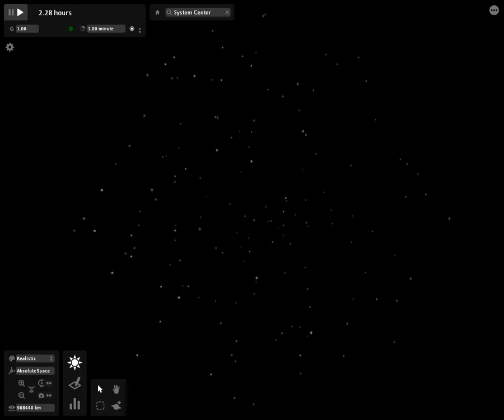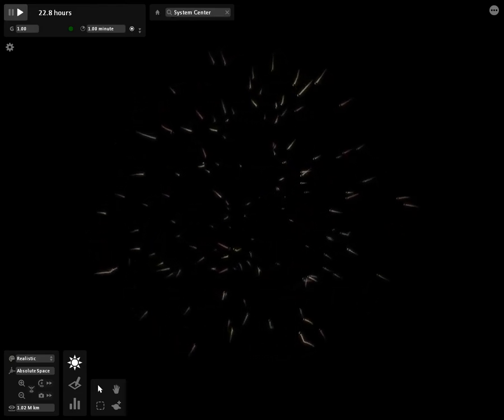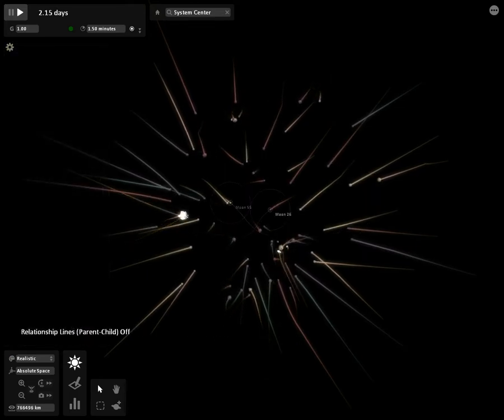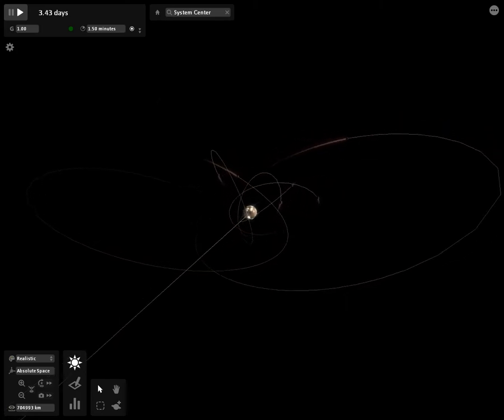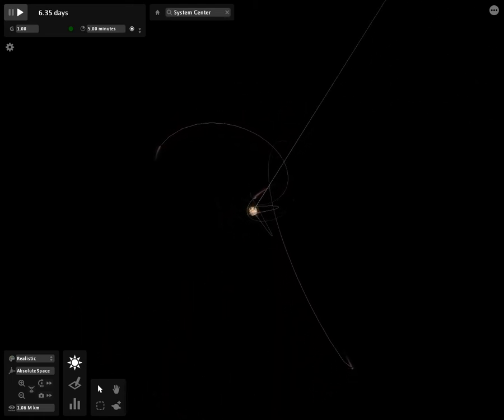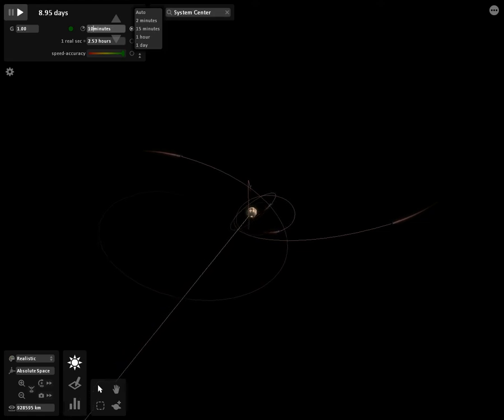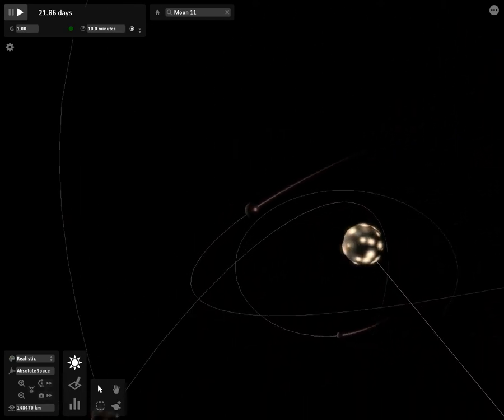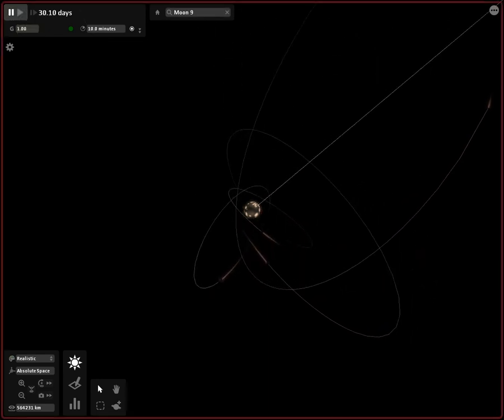Planetary Accretion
PCC-Downtown
Dr.K
AST 101